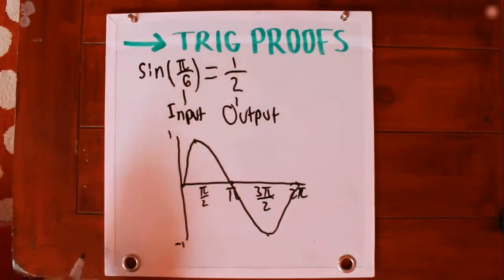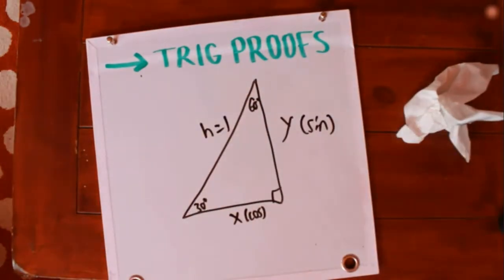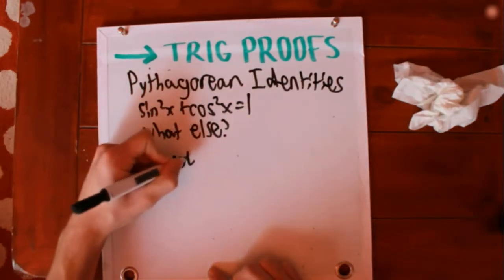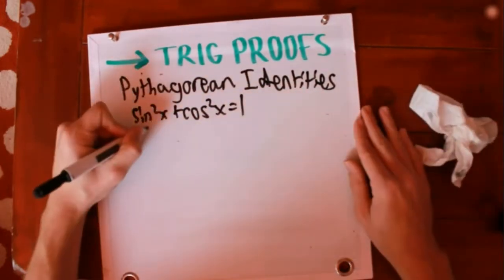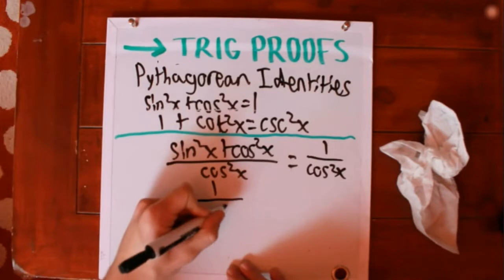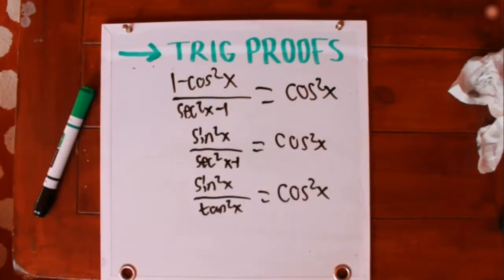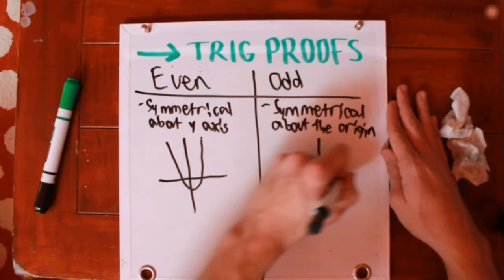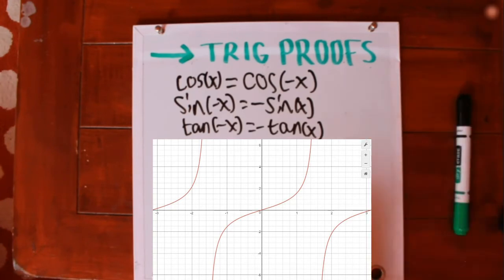Trig Proofs: Putting Trigonometry Back Together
In this video, I give an introduction to trig proofs, discussing and proving the Pythagorean Identities. From there, I show the difference between even and odd functions. Hope it's helpful!